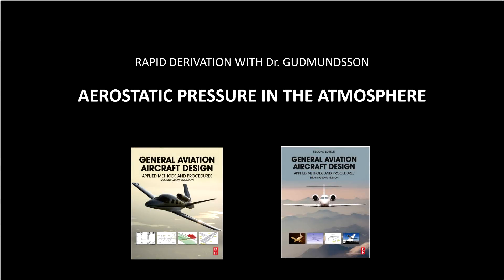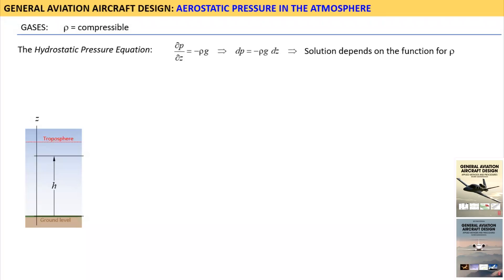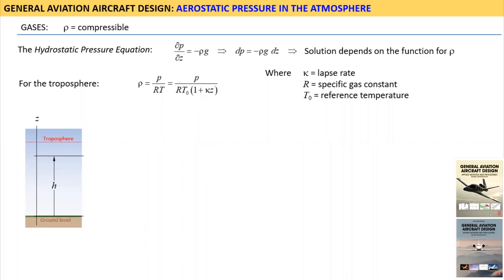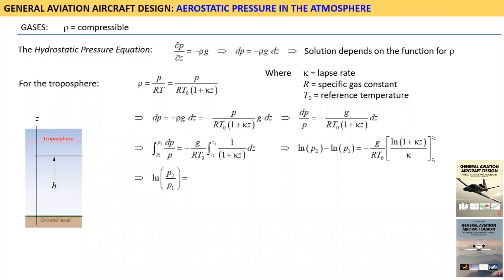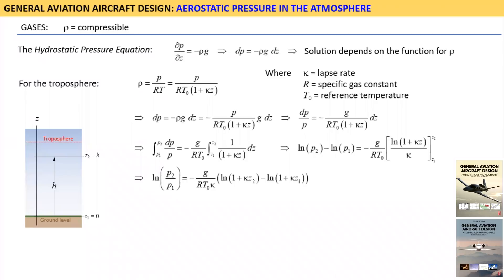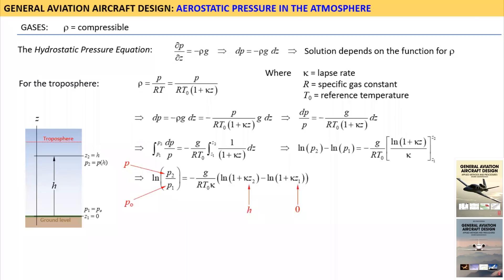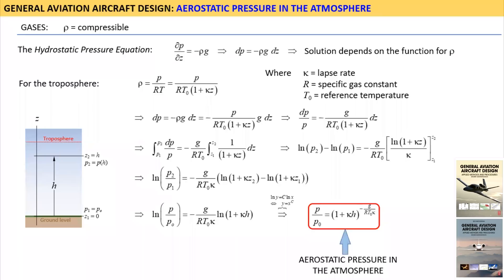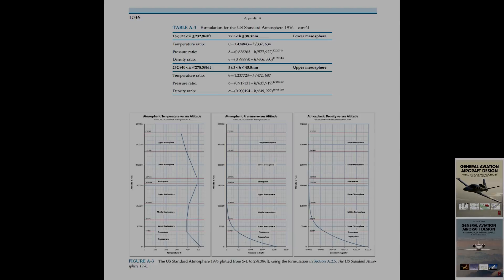Rapid Derivation 4: Aerostatic Pressure in the Atmosphere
This video is a part of a series of videos that show how specific aerospace engineering principles are derived. The goal is to keep the videos super short and straight to the point.

This video shows how the hydrostatic pressure equation can be used to estimate the pressure at any altitude in the atmosphere. Note that this derivation is limited to the troposphere.